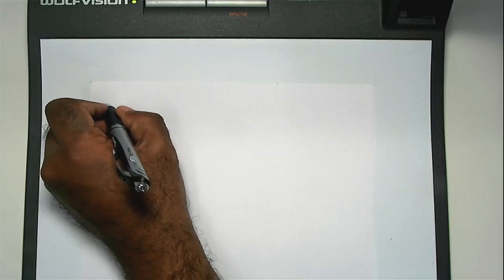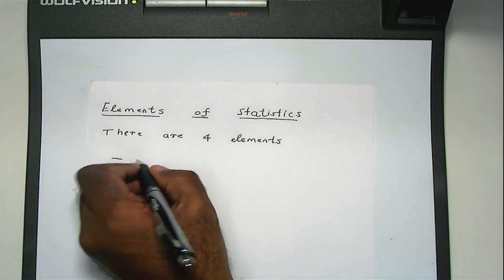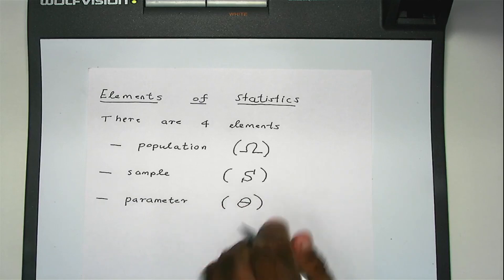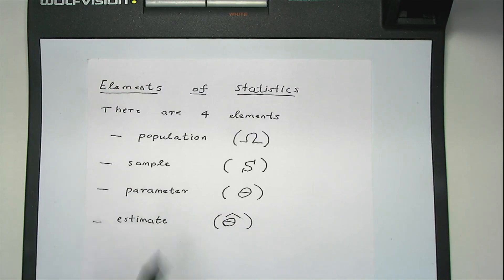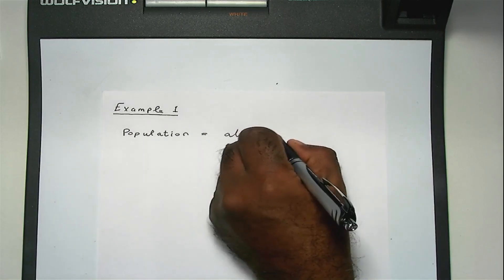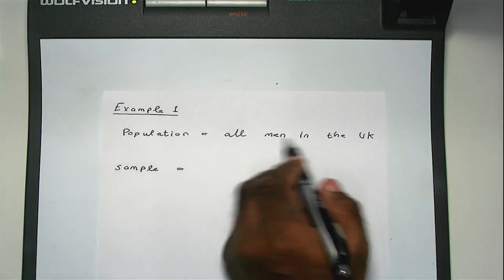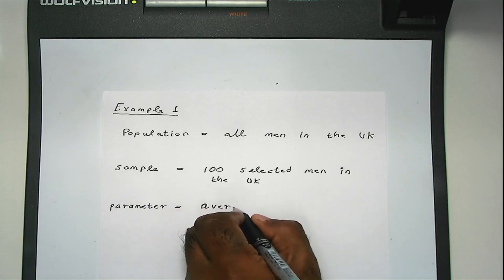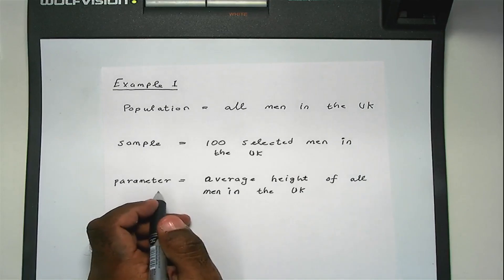Elements of Statistics